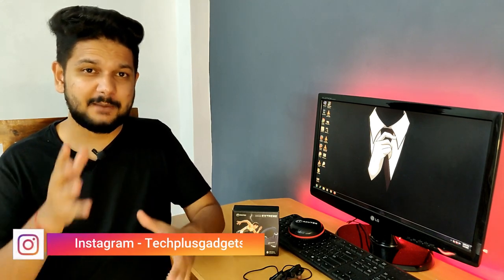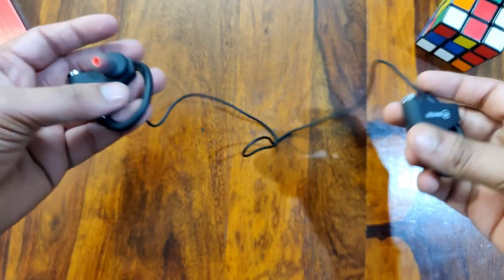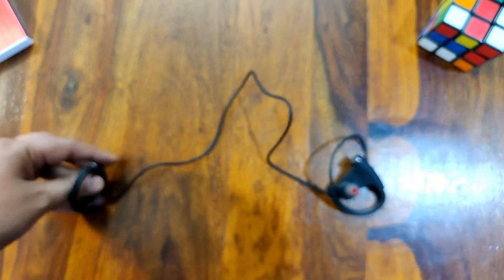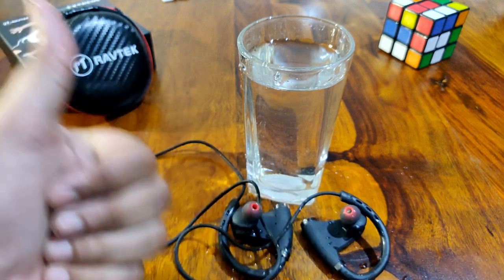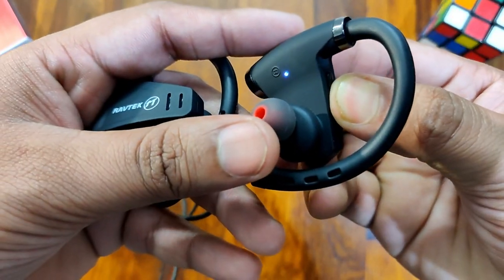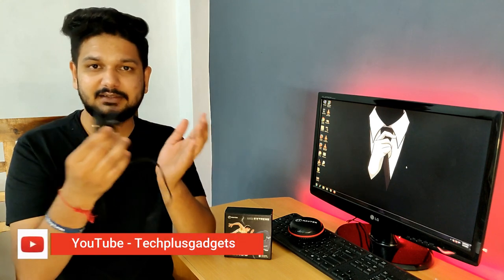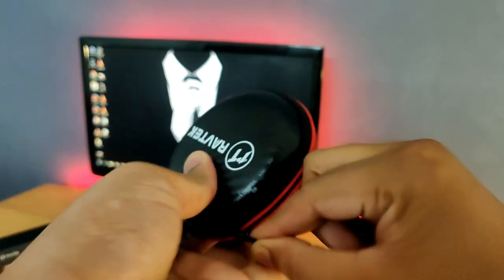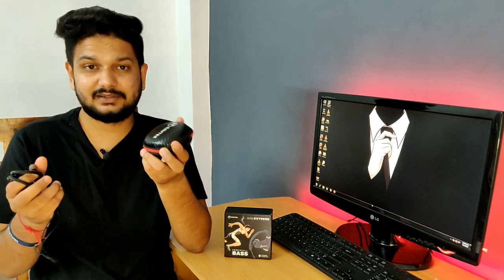Best Bluetooth Earphones? Ravtek Extreme Powerful Bass - 100% Waterproof, Cvc 6.0, Carry Case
This Bluetooth earphone is perfect for sports activity please watch this video to know more.

| I AM POPULAR ON INSTAGRAM |